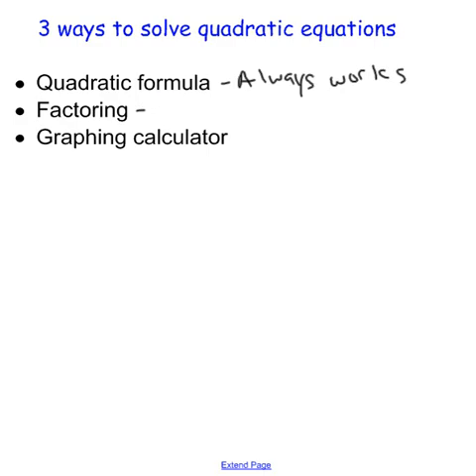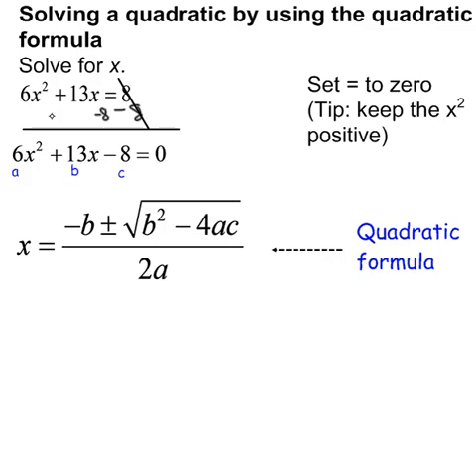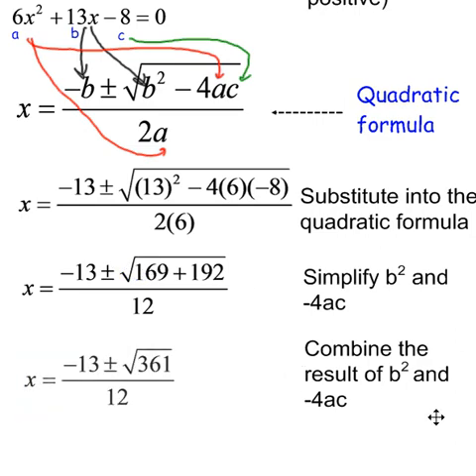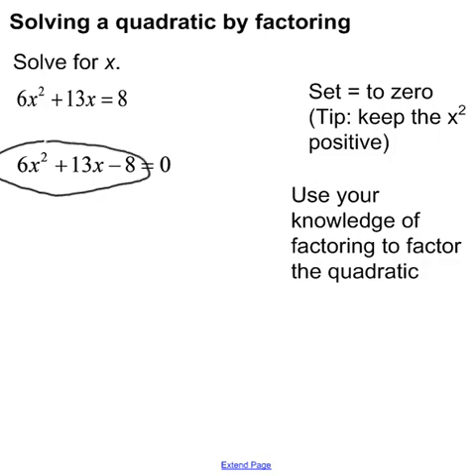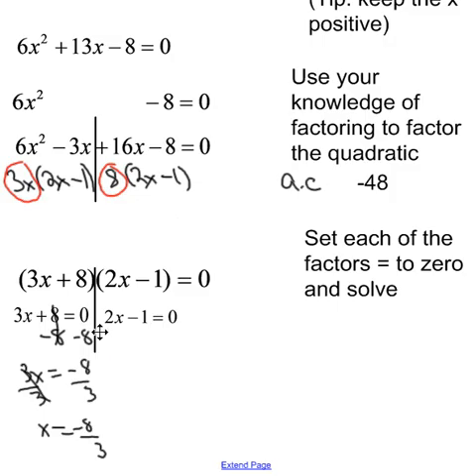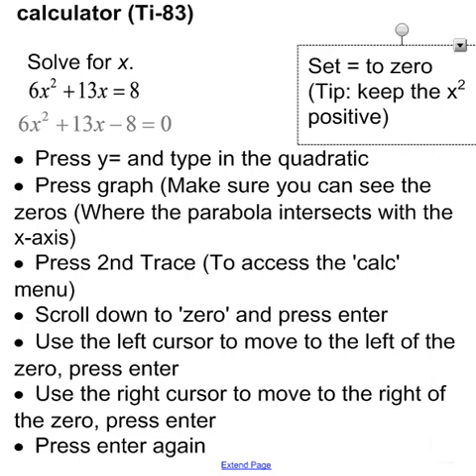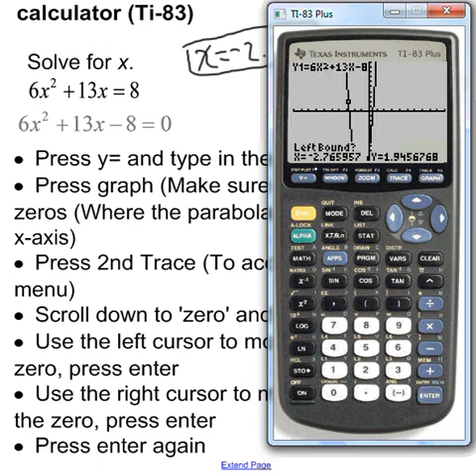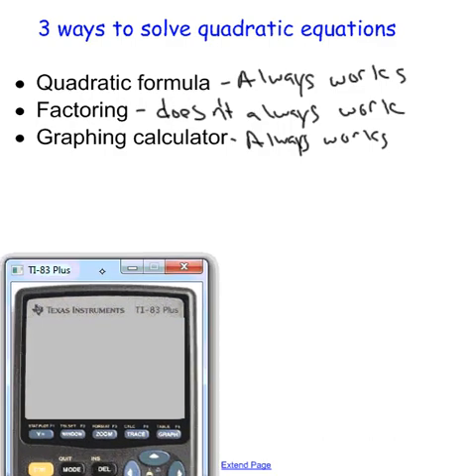3 ways to solve quadratic equations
Quadratic formula, factoring, graphing calculator.